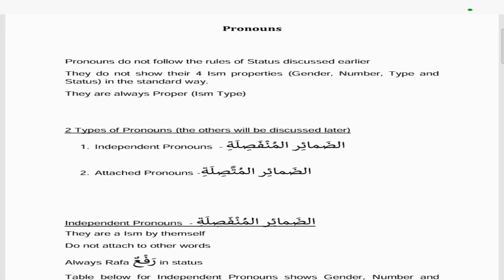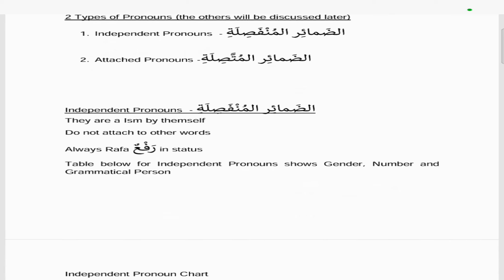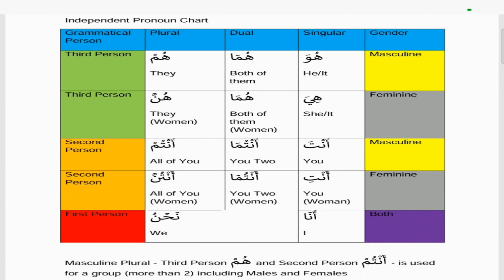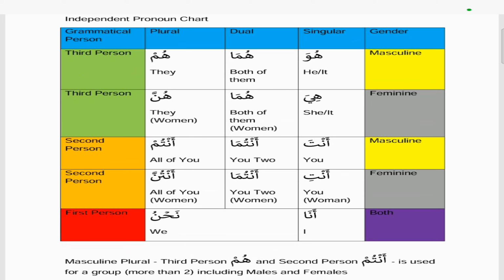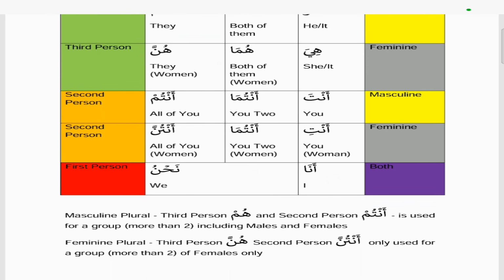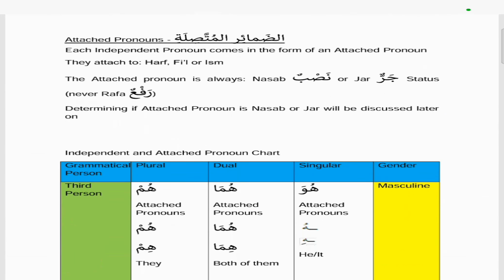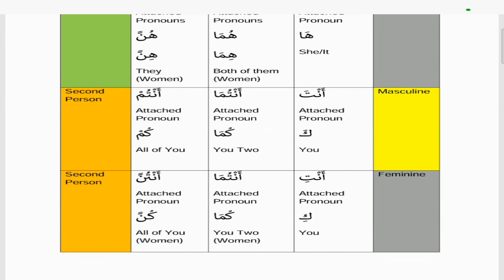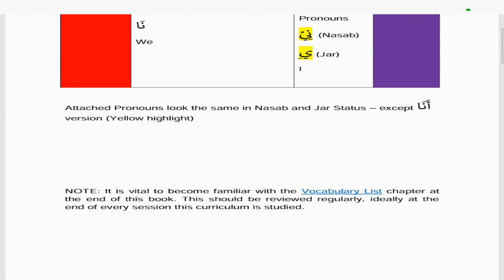Understanding Arabic: 7 - Pronouns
PDFs of All English Books & Backup Links/ تمام کتابیں / সব বই / جميع الكتب/ Semua Buku / Todos Los Libros: